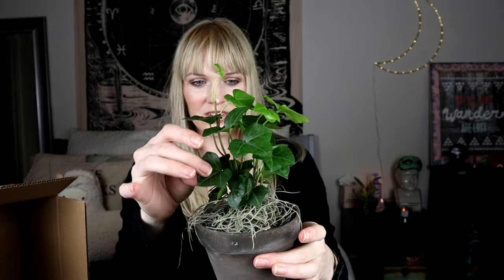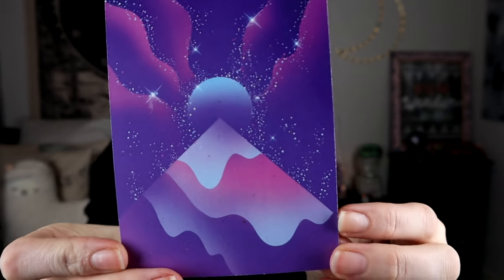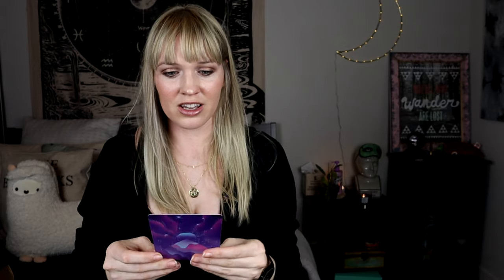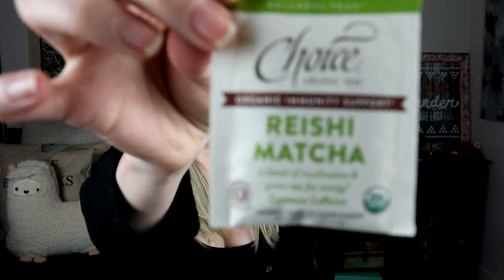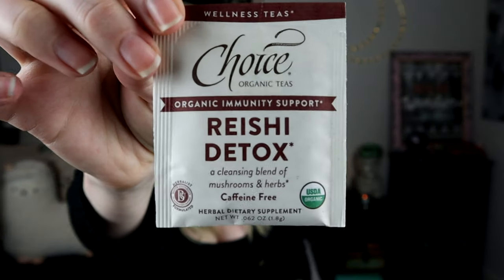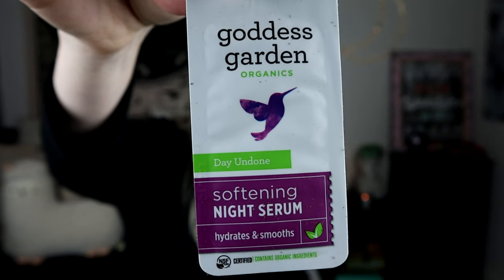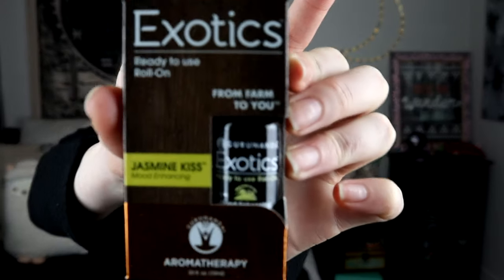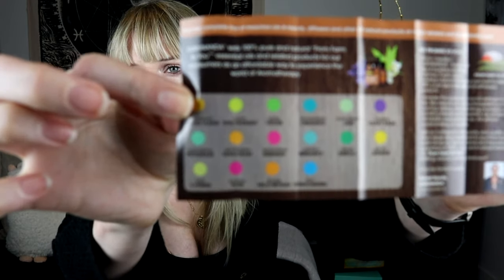Lunarly Subscription Box February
This is a new box that I have been exploring. The Lunarly box is $40 and ships with the New Moon (cue Twilight reference). While this box did come to wee but late due to the Polar Vortex We can still pop this baby open and find out what the Snow Moon is together.